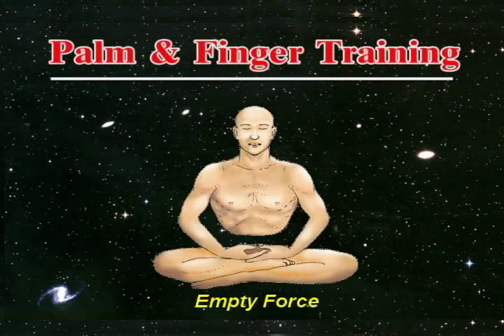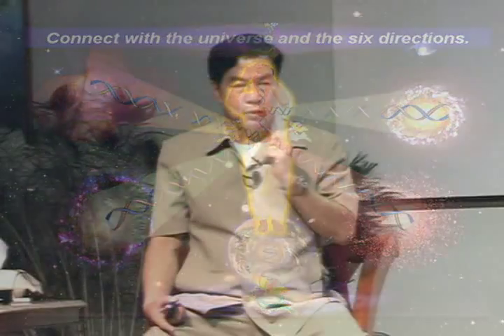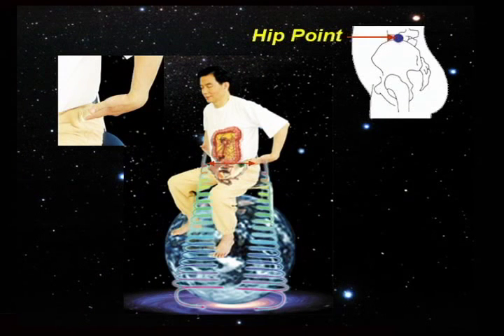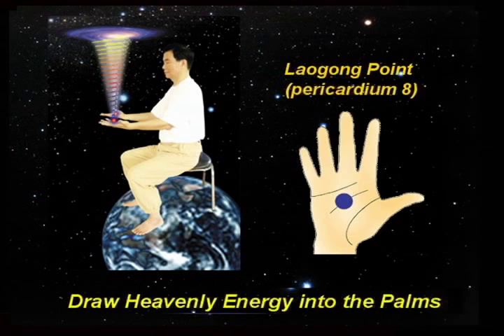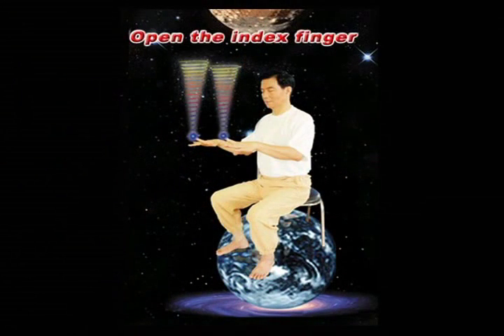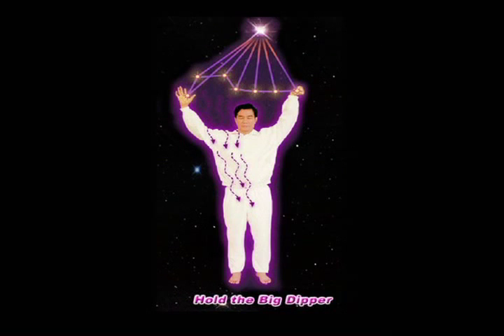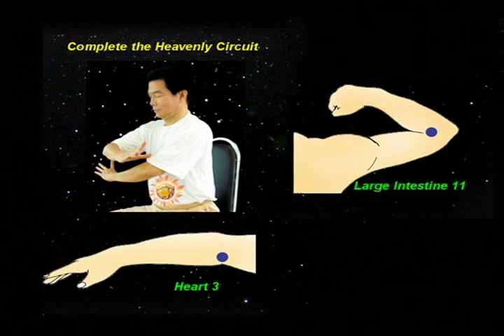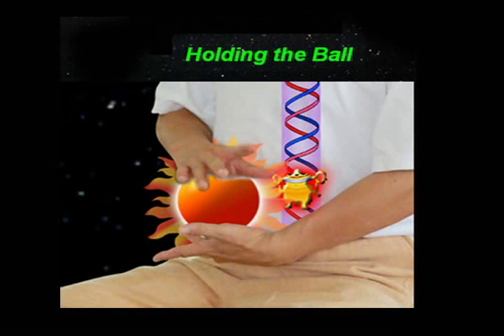Palm Finger Training